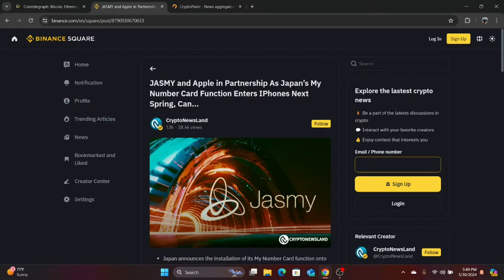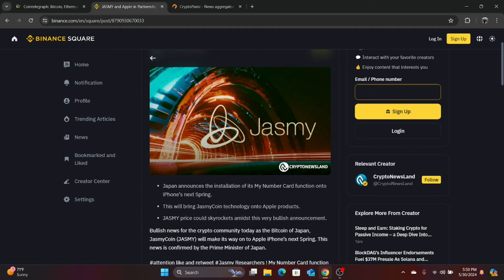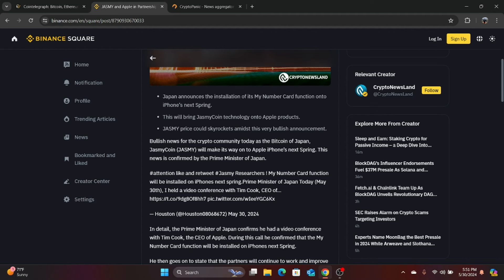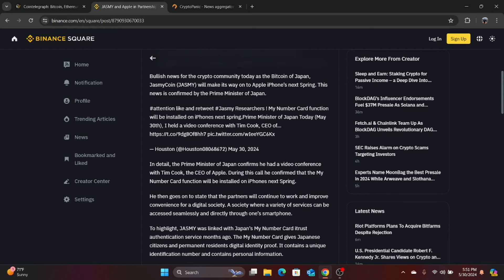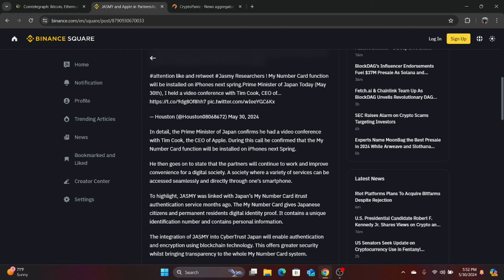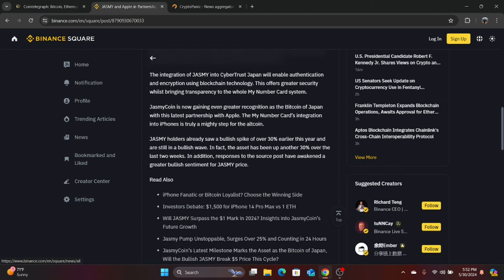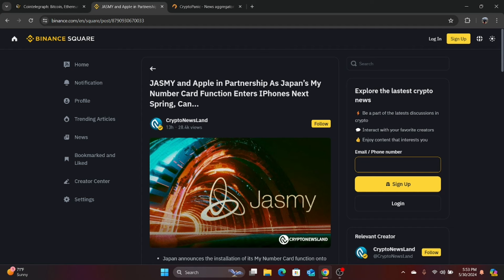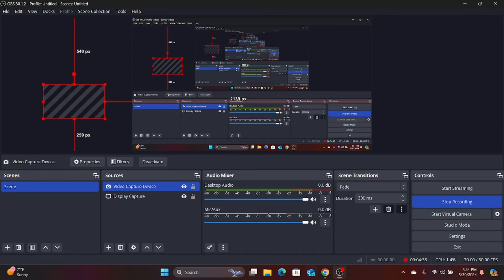Jasmy Pumps Huge on BIG PARTNERSHIP NEWS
There is a really big pump for Jasmy on recent news.

Bitcoin:
3Ajg5RxG6a4BjCQXxabPsPCepv88126DXd

ADA:

addr1vxg6juuzlf8ljq982ew97mtlmuf4ef05gyz4t700dd32pyqj383da

Solana:
UWyRgseiuQ1ZQ6ShVbAwTn46dKGPkHeSjwqaYpE1oQh

Jasmy:
0x264a1864F5809E67F495B3eB2Db2d17981a8fB63